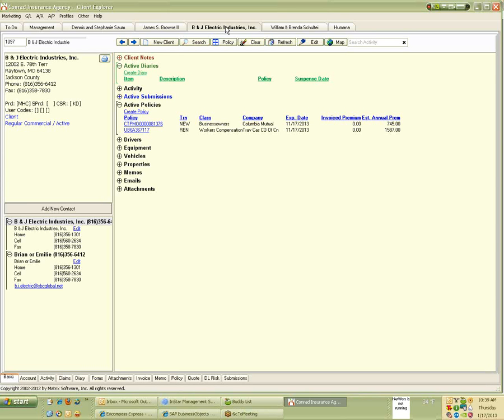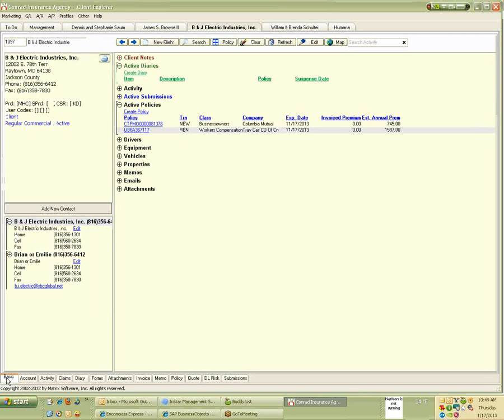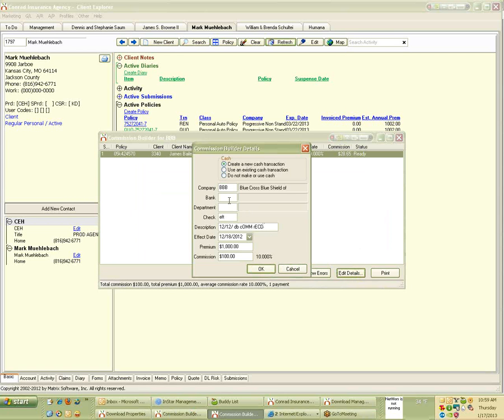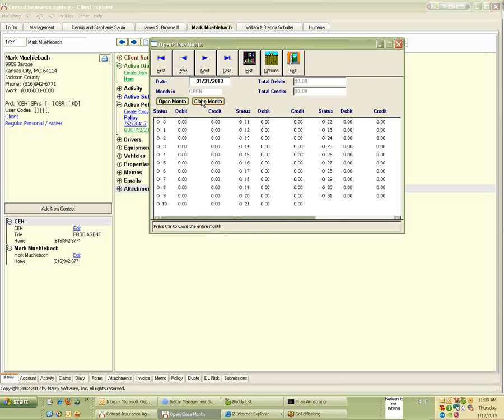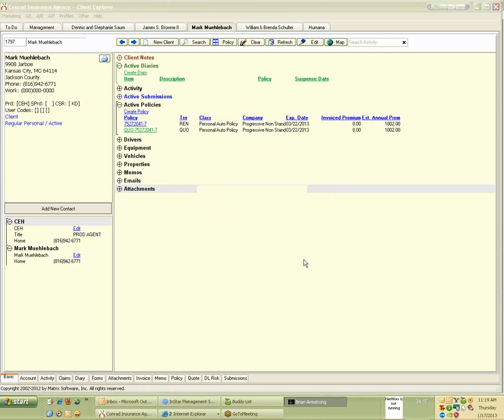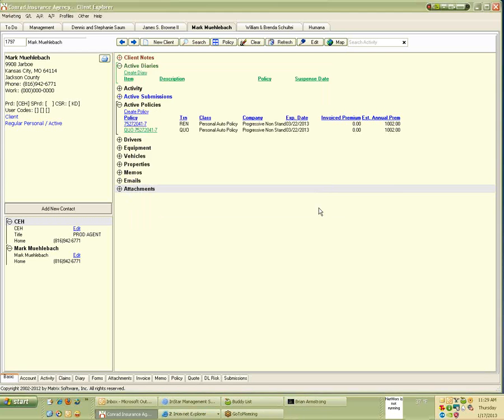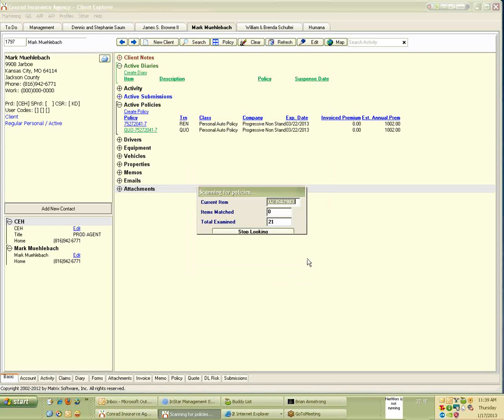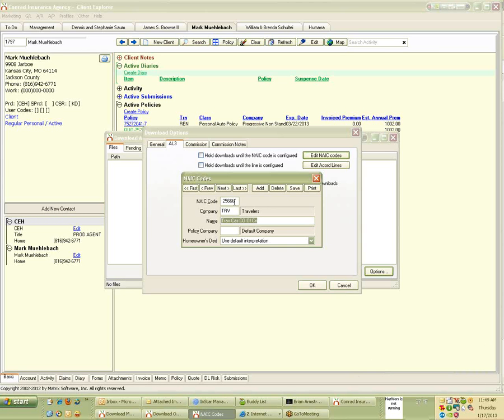2013-01-17 Conrad - Reports, Bank Rec, Review